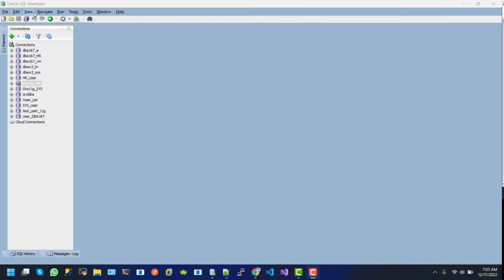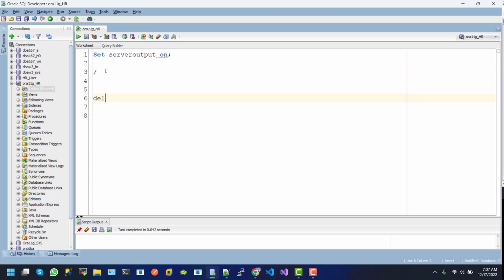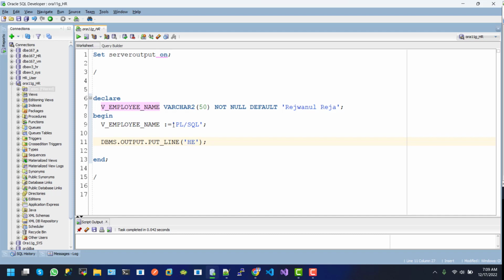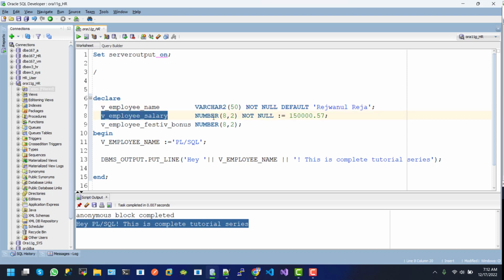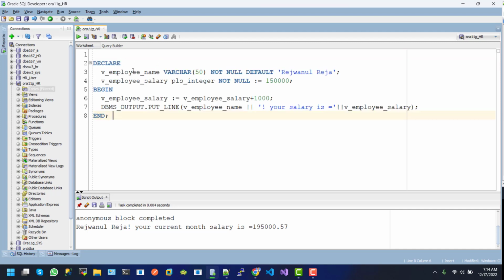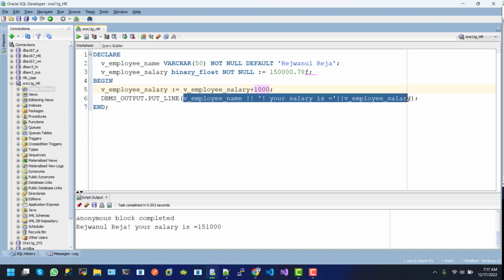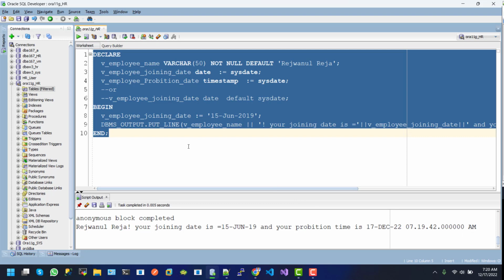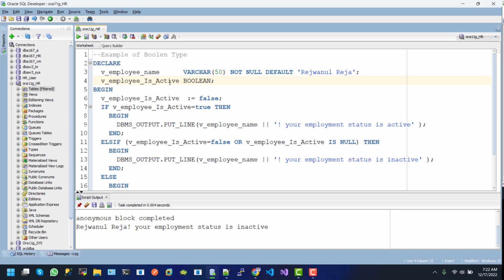PL/SQL - Variable Declaration, Initialization and using's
►►► Contents:
 From this tutorial we will learn about..
 Variable Declaration, Initialization and using's

Thanks